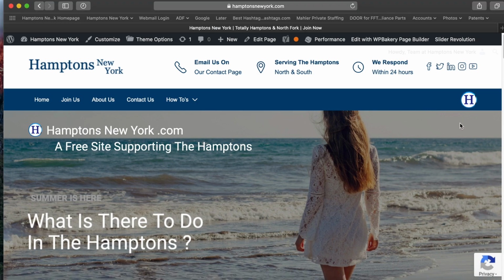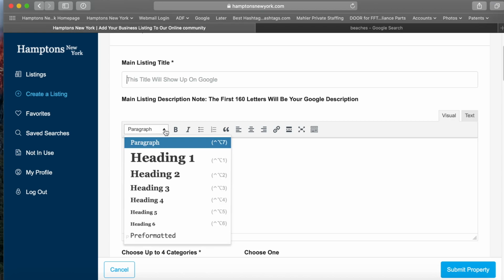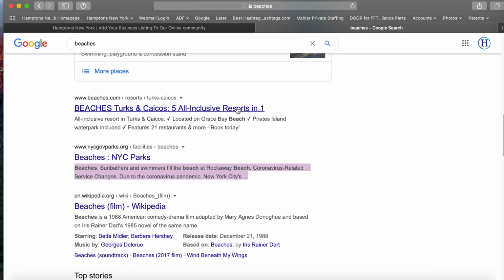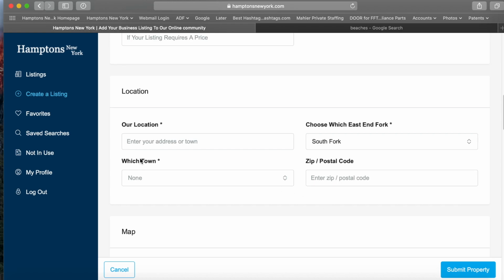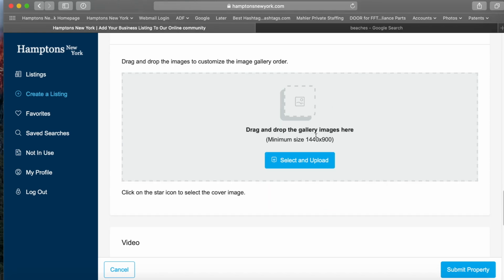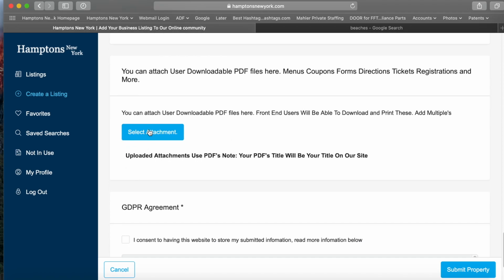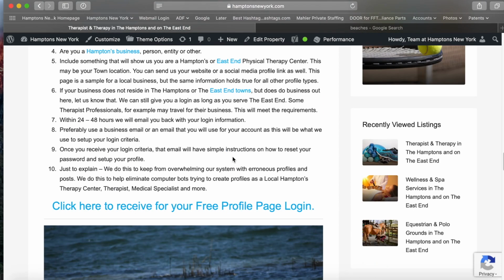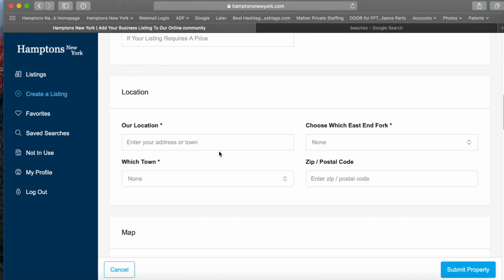How To Create A Listing On HamptonsNewYork.com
A 21 minute video on how businesses and the people of The East End can create a listing on our website.